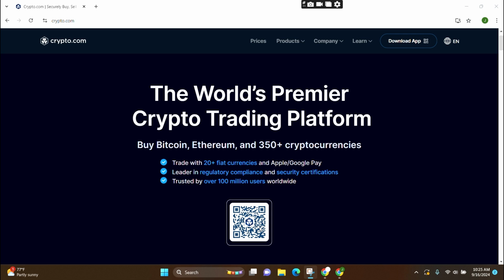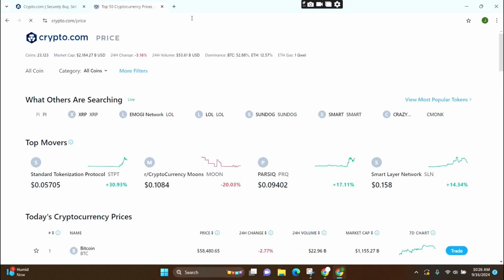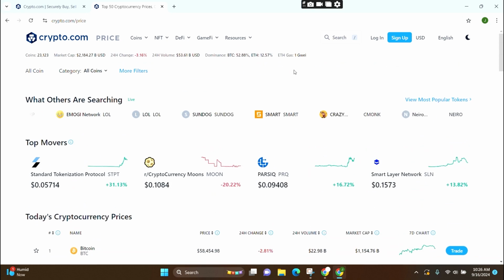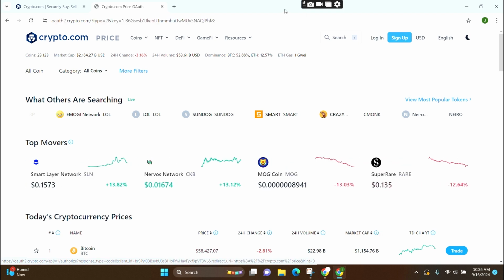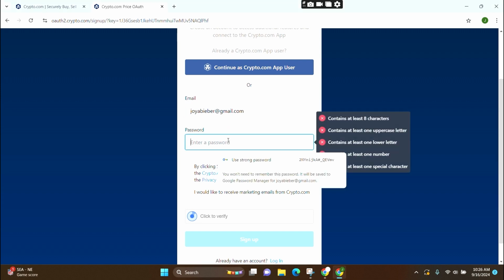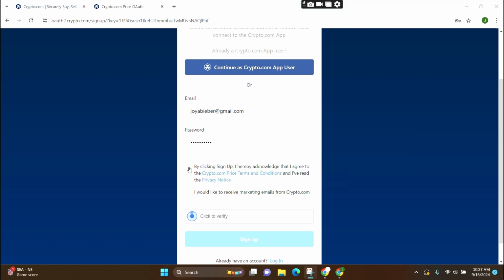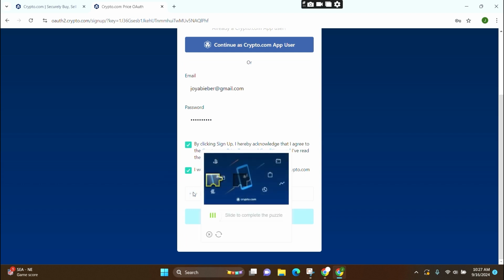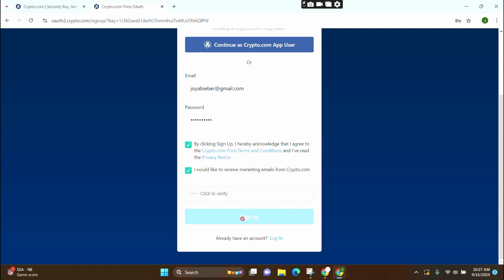How To Create Crypto.com Account 2024 | Sign Up/Setup Crypto.com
Learn how to create your Crypto.com account with this straightforward tutorial. This video provides a simple walkthrough to get you started on Crypto.com quickly and efficiently.